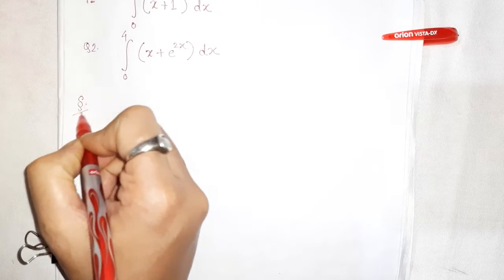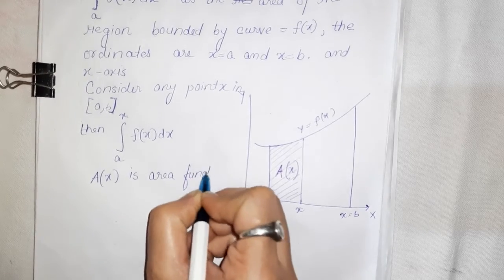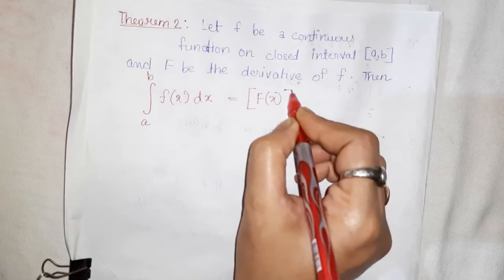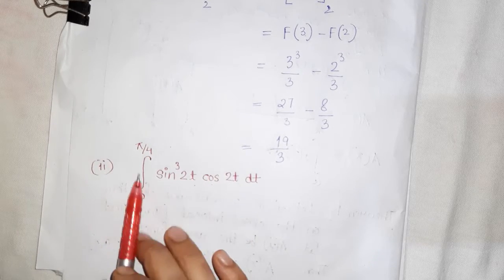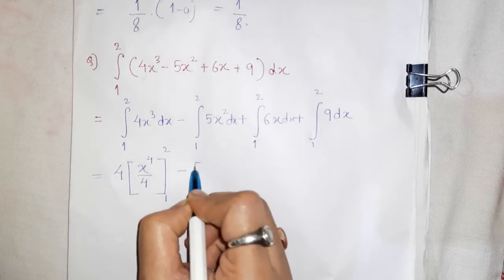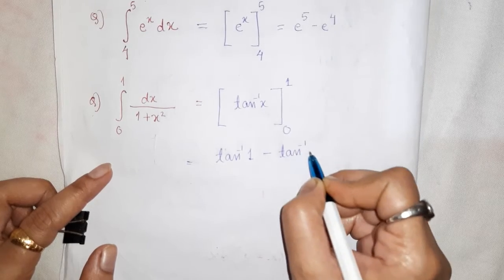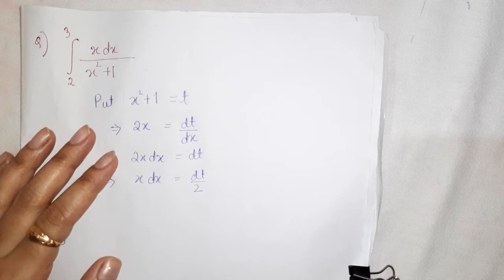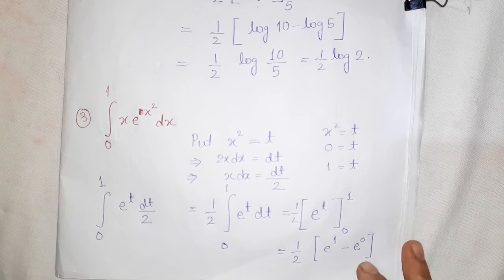Integral( part-9) Class 12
BDS Maths class . Fundamental theorem of integral calculus. NCERT maths class 12 BDS marhs class. Definite Integral Area Function explained here.